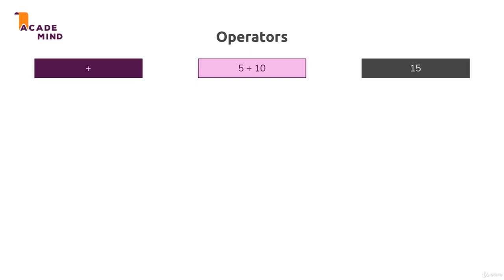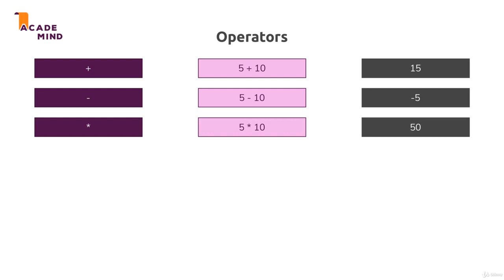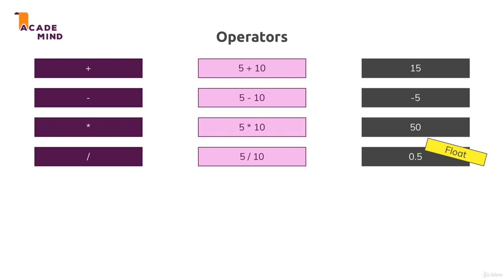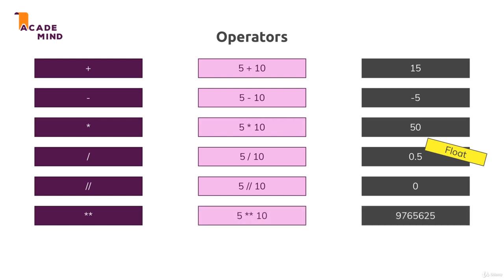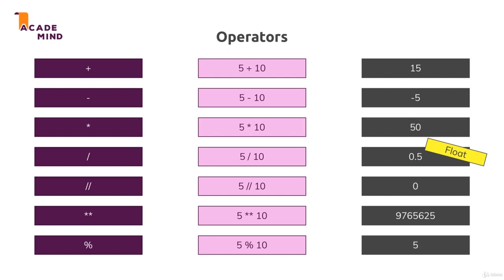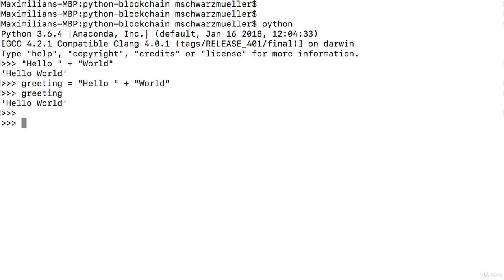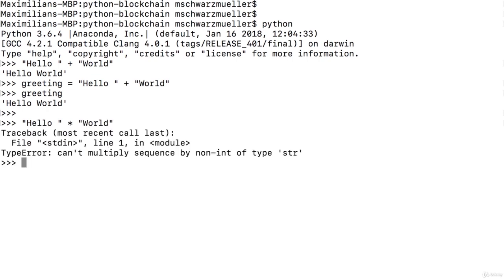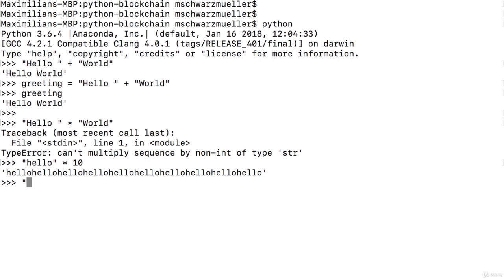14 Using Operators